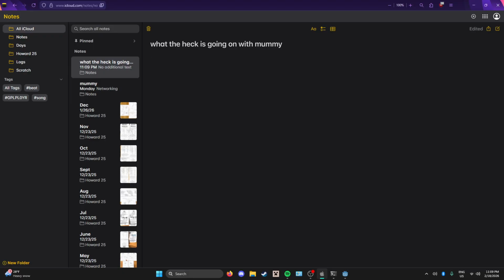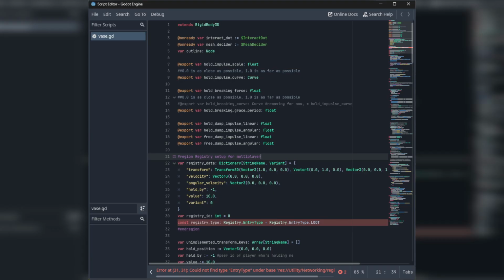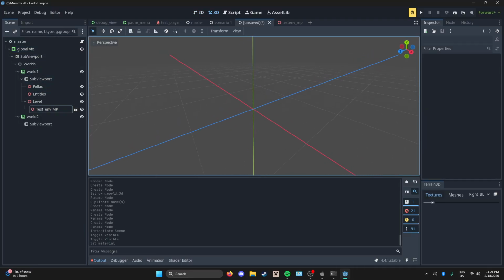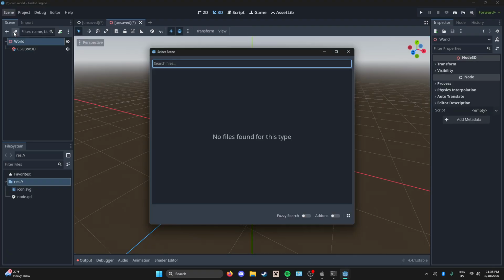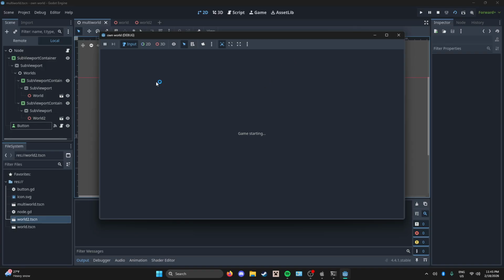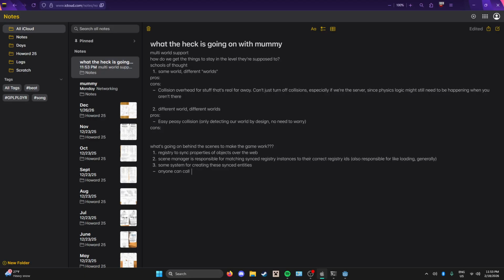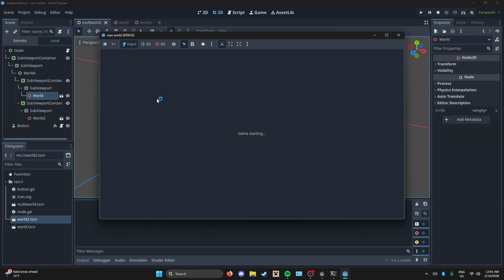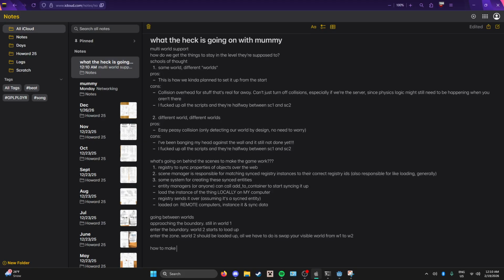thinking out loud through my conundrum
also on spotify
expect a part 2 tomorrow